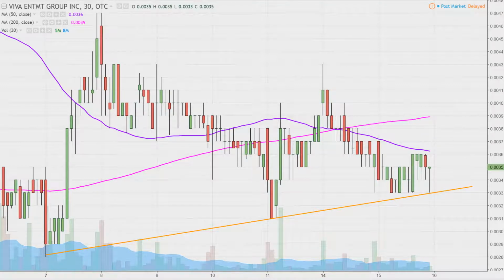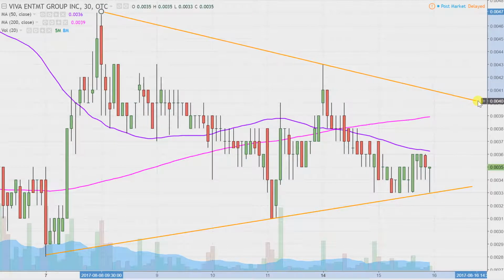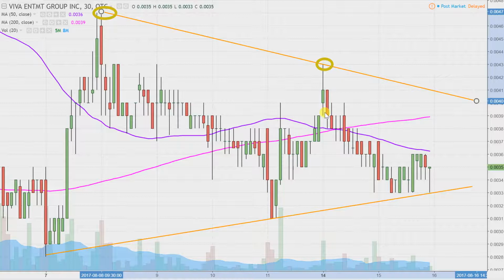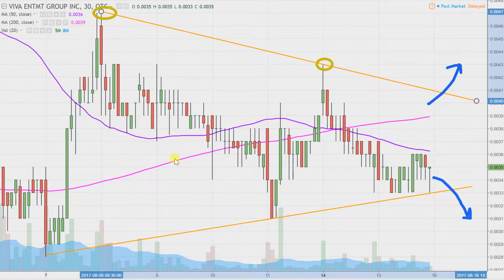Viva Entertainment Group Inc - OTTV Stock Chart Technical Analysis for 08-15-17